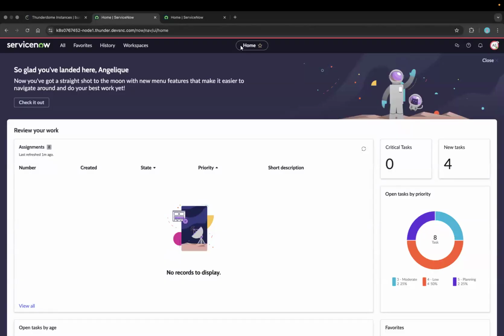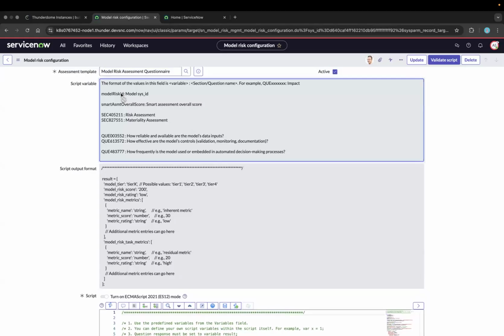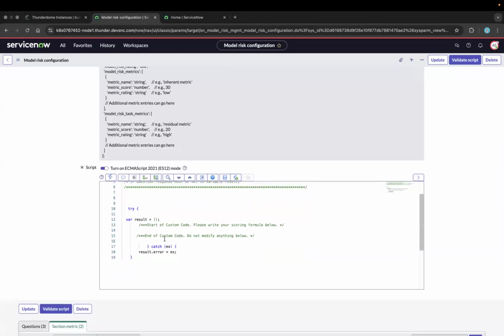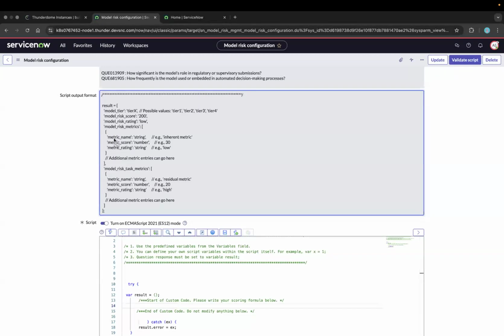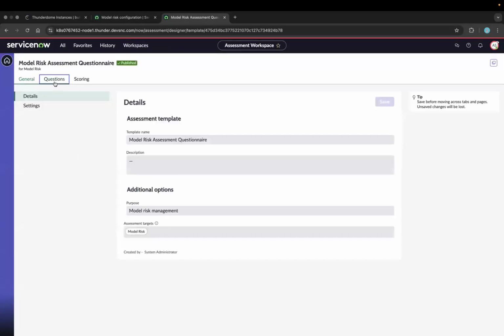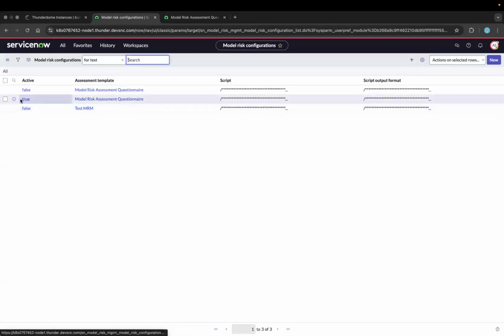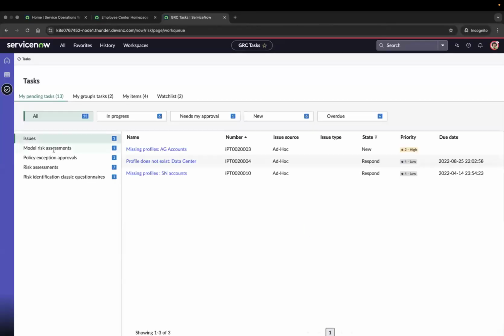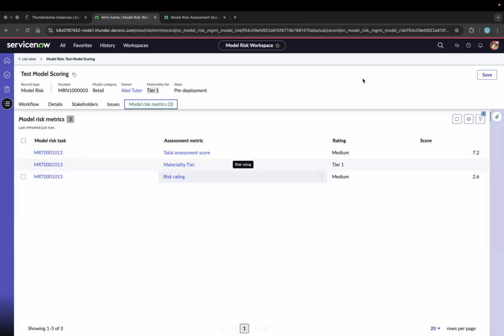ServiceNow | Model risk management scoring configuration walkthrough demo